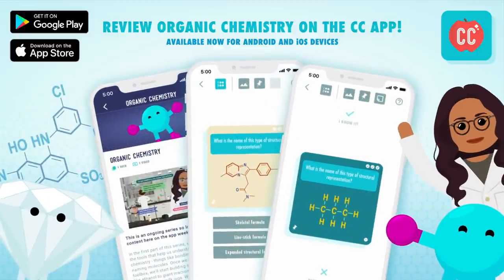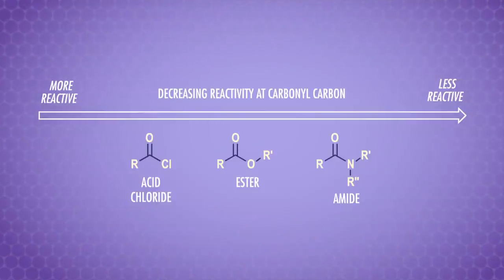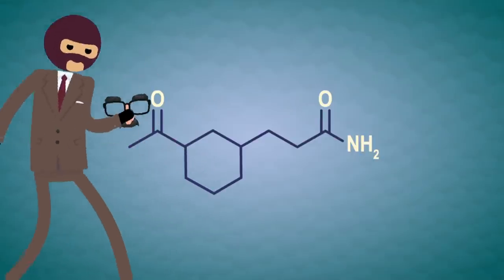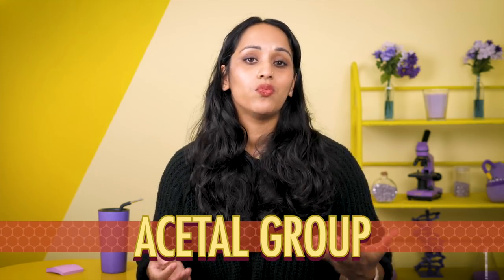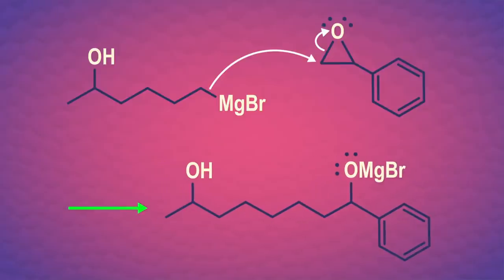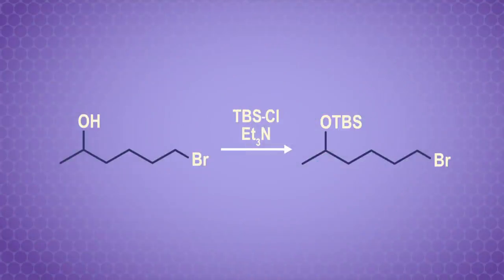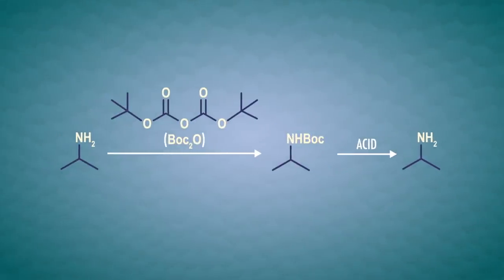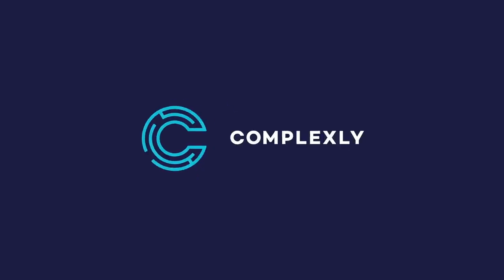Chemoselectivity and Protecting Groups: Crash Course Organic Chemistry #33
Things have been getting more and more complicated here in Crash Course Organic Chemistry, and as we deal with more complex molecules, parts of molecules we don’t want to react will start reacting along with the parts that we do. Luckily, we have protecting groups, which act like a chemical disguise and help us control how molecules react. In this episode, we’ll look at what makes a good protecting group, as well as identify some good protecting groups for different functional groups. We’ll also see what role protecting groups play in the synthesis of penicillin!

Series Penicillin References:
Nicolaou, K. C., & Sorensen, E. J. (1996). Classics in total synthesis: targets, strategies, methods. John Wiley & Sons.
Sheehan, J. C. (1982). The enchanted ring: the untold story of penicillin.
Primary literature for Sheehan’s penicillin synthesis: Sheehan, J.C. & Izzo, P.T. J. Am. Chem. Soc. 1948, 70, 1985; Sheehan, J.C. & Izzo, P.T. J. Am. Chem. Soc. 1949, 71, 4059; Sheehan, J.C. & Bose A.K. J. Am. Chem. Soc. 1950, 72, 5158; Sheehan, J.C., Buhle, E.L, Corey E.J., Laubach, G.D. & Ryan J.J. J. Am. Chem. Soc. 1950, 72, 3828; Sheehan, J.C. & Laubach, G.D. J. Am. Chem. Soc. 1951, 73, 4376; Sheehan, J.C. & Hoff, D.R. J. Am. Chem. Soc. 1957, 79, 237; Sheehan, J.C. & Corey E.J. J. Am. Chem. Soc. 1951, 73, 4756